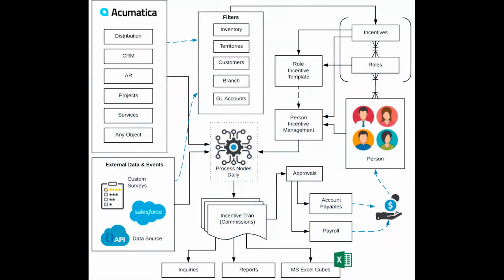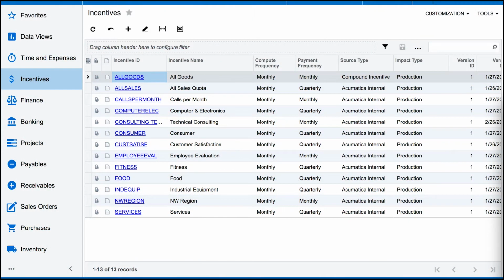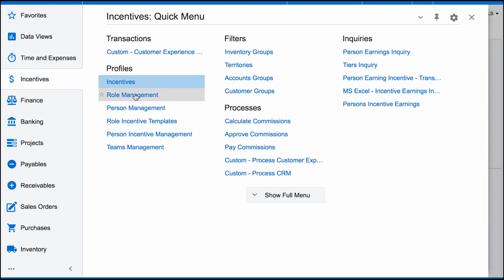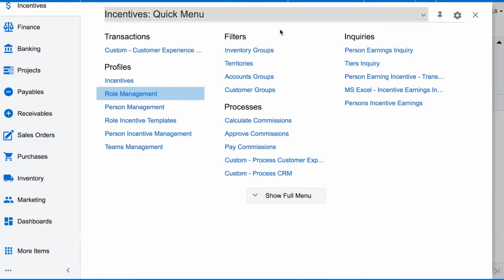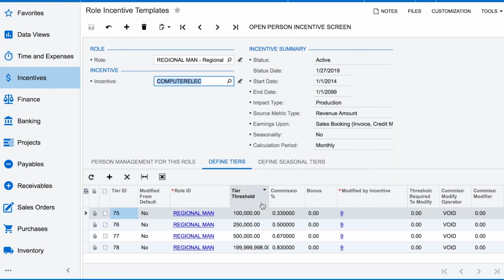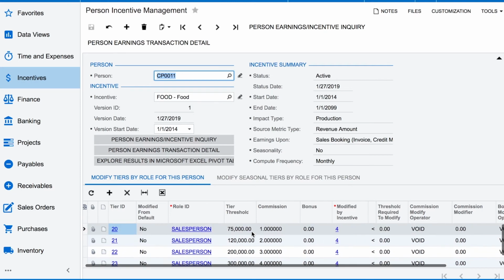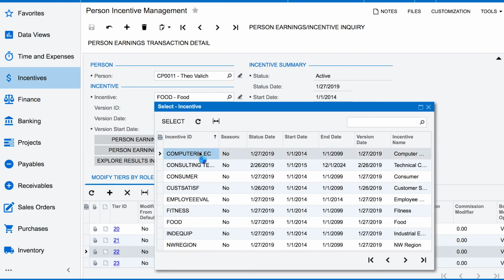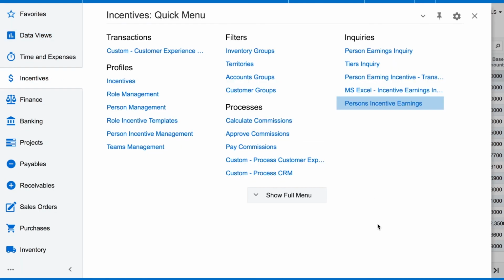Commission Conductor Overview Demo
This 18 minute introduction to Incentive Conductor, the Sales Commission Management module embedded natively in Acumatica ERP, explores and explains the central features of the software.

SymFinTech’s INCENTIVE CONDUCTOR is a completely configurable and automated commission management system built natively within the Acumatica framework.

Incentive Conductor provides companies the flexibility and precision they need to translate their current commission plans, in all their peculiarity and complexity, into a transparent process that executes flawlessly in their Acumatica ERP.

 • Pay Commissions On Anything
 • Multi-Tier Sliding Scale
 • Direct and Indirect Earnings
 • Split Commissions and Teams
 • Detailed Commission Inquiries
 • Projections and Forecasting
 • Seasonal Recurring Adjustments
 • Send Earnings to AP or Payroll